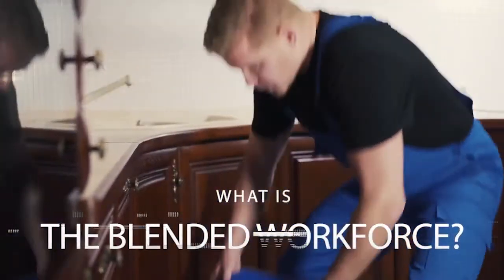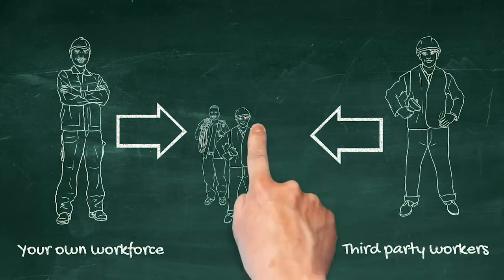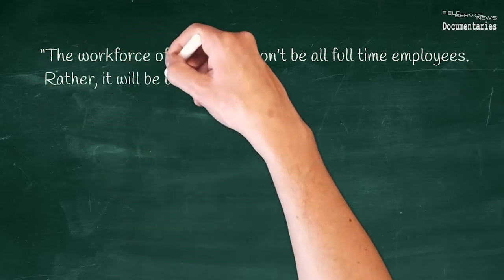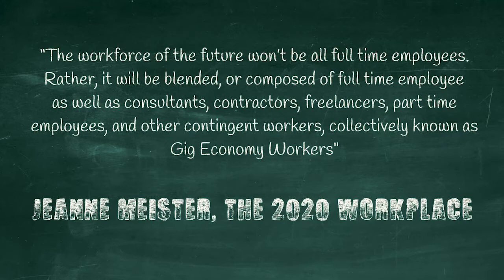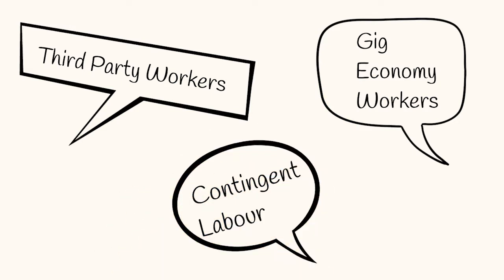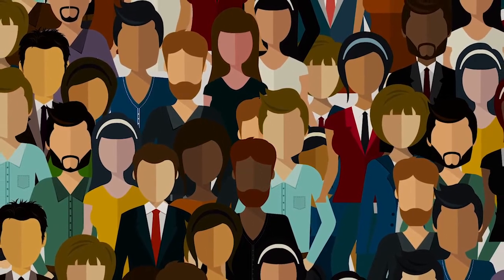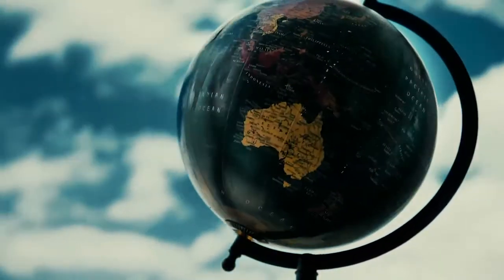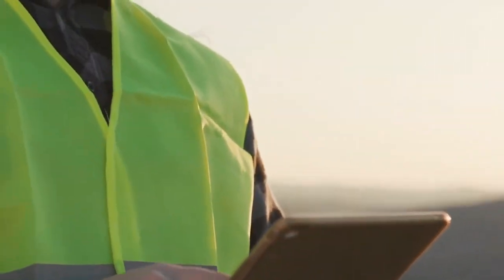What is the Blended Workforce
Field Service News in Partnership with ServicePower have produced an exclusive documentary that explores the role of the blended workforce model in field service operations, the challenges in making it work, the significant benefits it can produce and whether the pandemic and the capacity crisis we face as we turn towards recovery will be a further driver for its wider adoption.

In this excerpt from that documentary, we outline what is the blended workforce.

A 20-page Essential Guide to the Blended Workforce that is based around these interviews is available @

To find out more about FSN Premium subscriptions visit